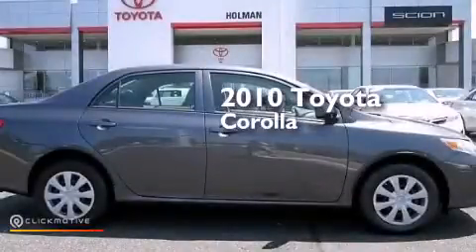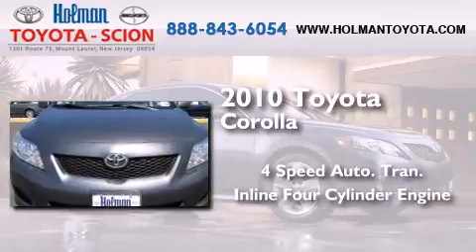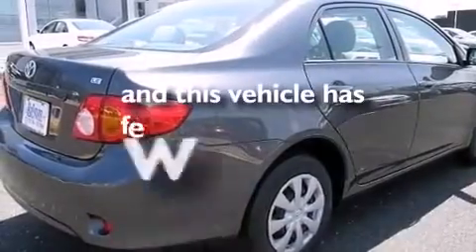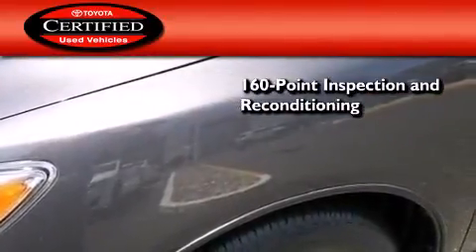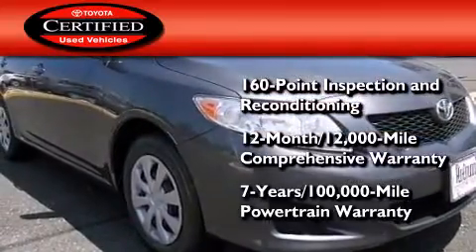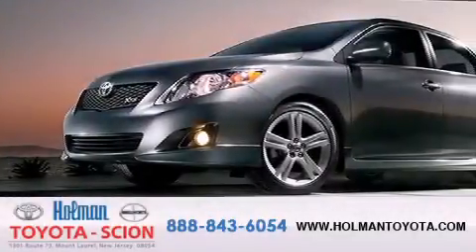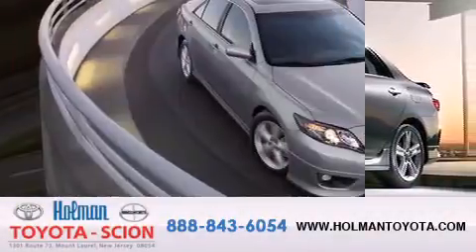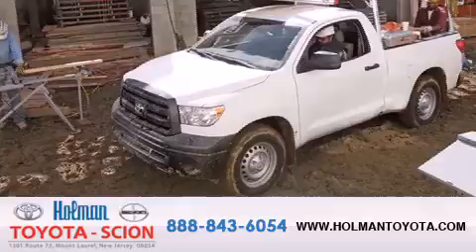2010 Toyota Corolla Certified Mount Laurel NJ 08054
Year : 2010
 Make : Toyota
 Model : Corolla
 Engine : I4 1.8L
 Trans . : Automatic
 Exterior : Magnetic Gray Metallic
 Miles : 30,339
 Interior : Ash
 Stock : 32159A